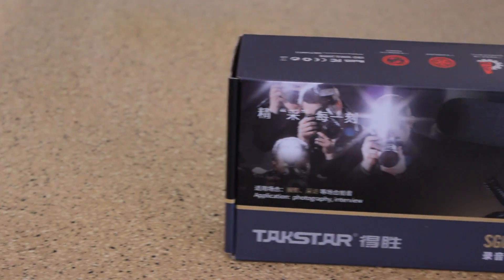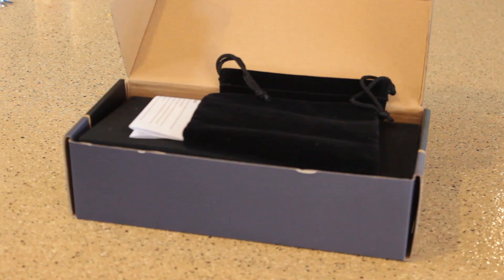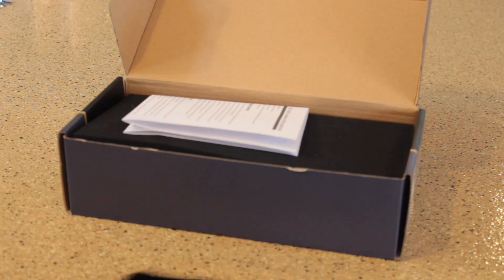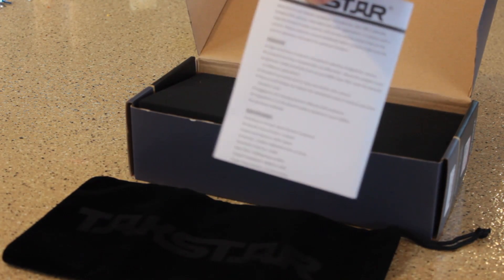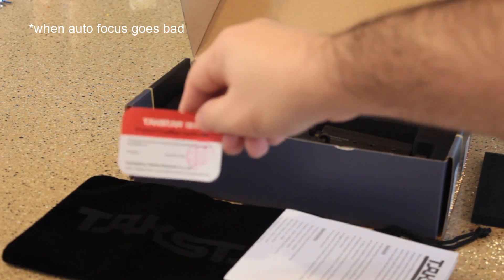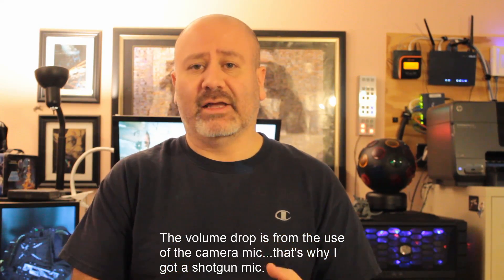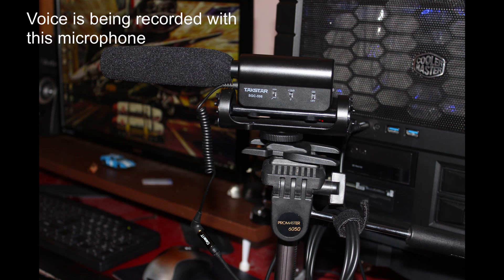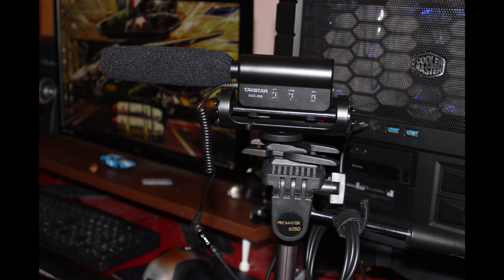Takstar Review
Quick review of the Takstar SGC-598 shotgun mic.